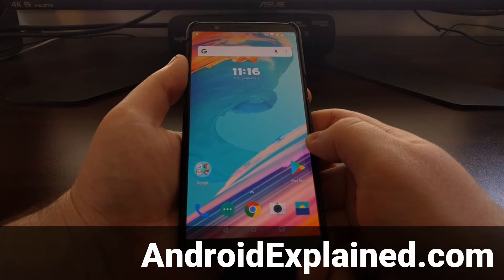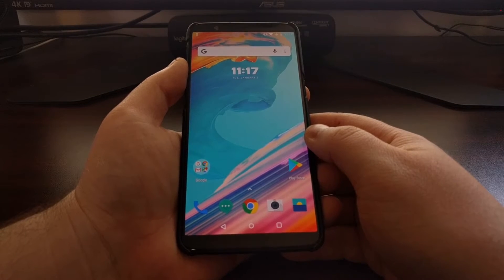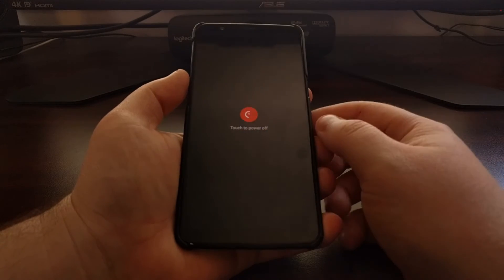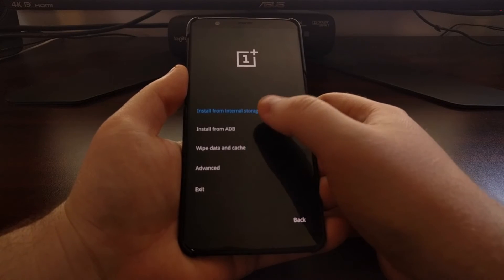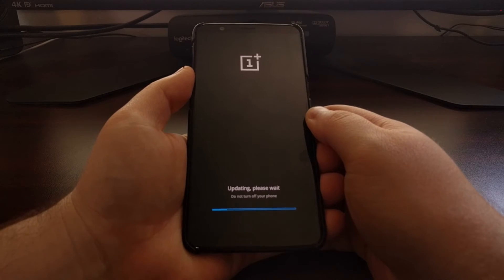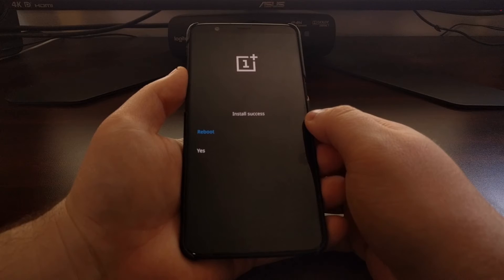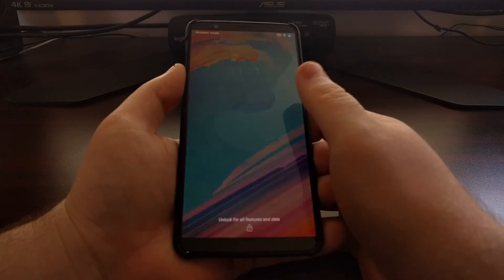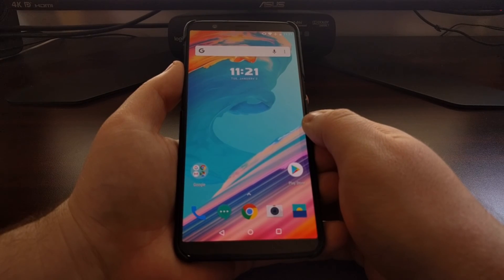OnePlus 5 & 5T | Sideloading the Oreo Open Beta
OnePlus offers an Open Beta program for both the OnePlus 5 as well as the OnePlus 5T and since these require special steps to switch to, you can follow this detailed tutorial below to install it with the stock recovery.